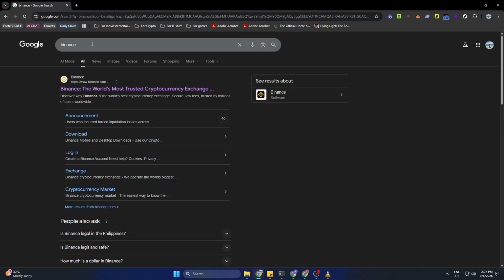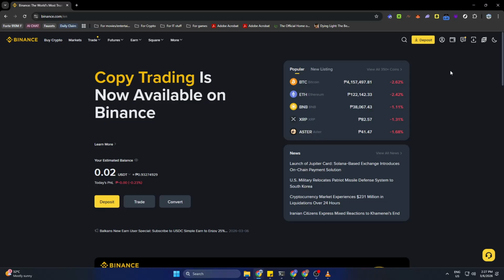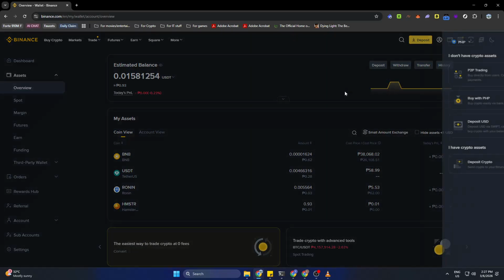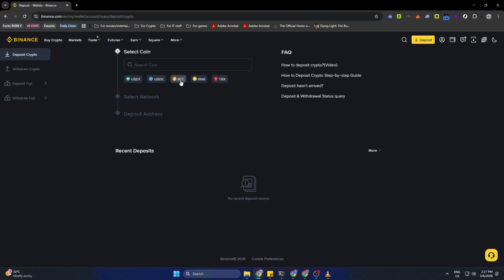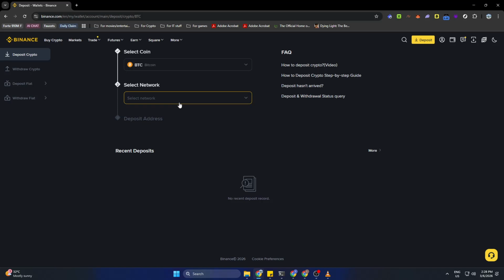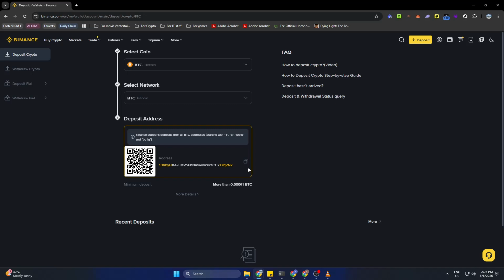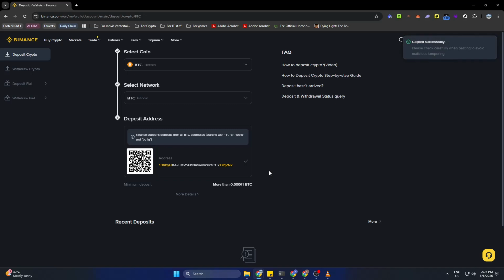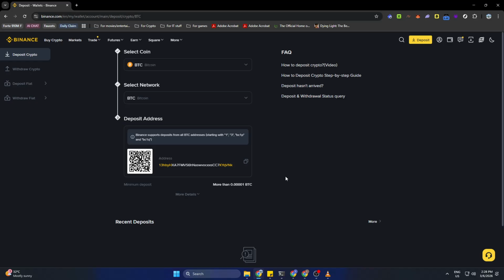How To Find Binance Bitcoin Wallet Address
Want to receive Bitcoin on Binance but don’t know where to find your wallet address? ₿ In this tutorial, you'll learn **how to find your Binance Bitcoin wallet address** step-by-step. Discover how to locate your BTC deposit address, copy it safely, and use it to receive Bitcoin into your Binance account. This beginner-friendly guide will help you navigate the Binance wallet and manage your crypto transactions with confidence.